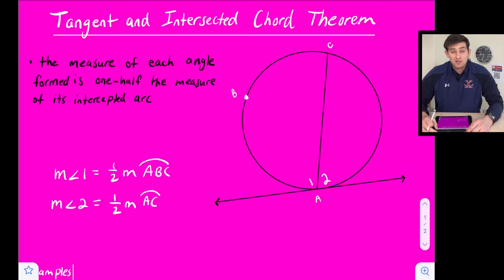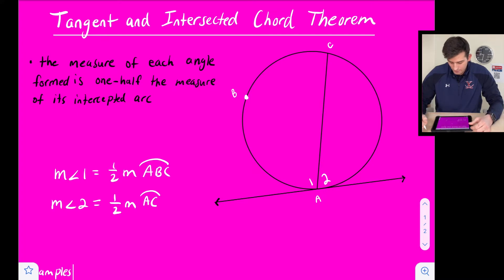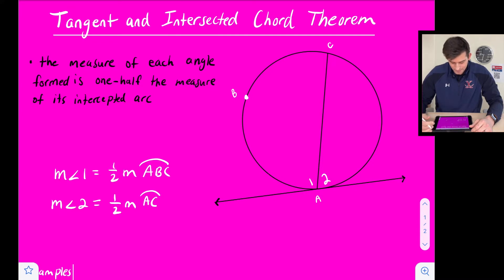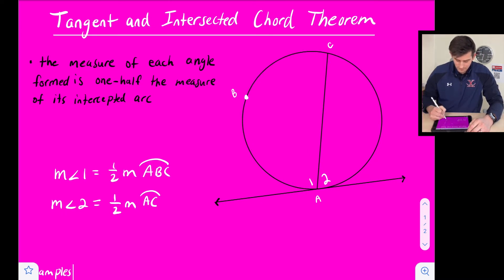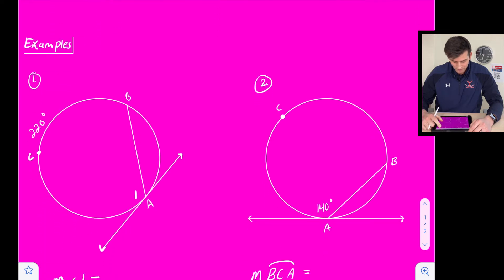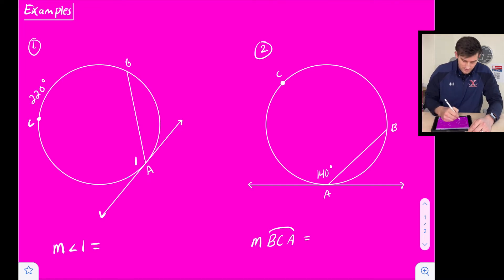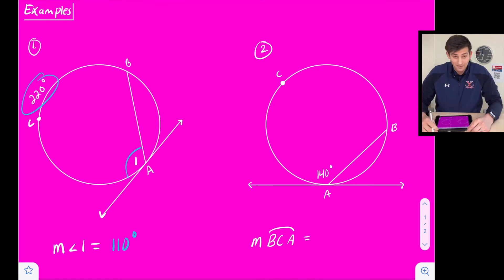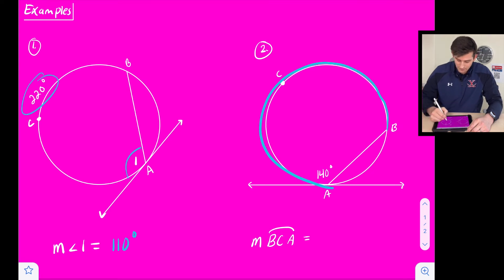Tangent and Intersected Chord Theorem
Learn about the tangent and intersected chord theorem and how to find missing angle measures using this theorem!